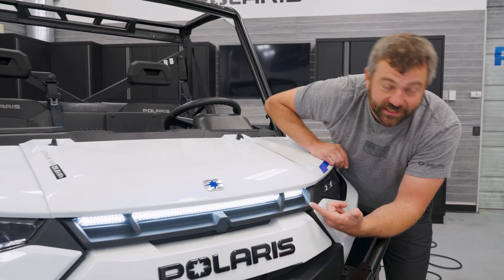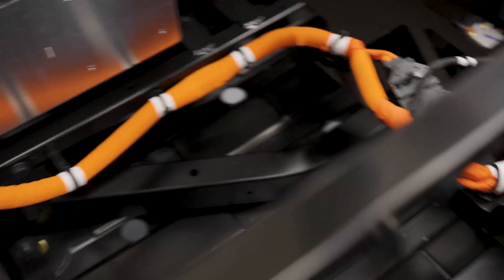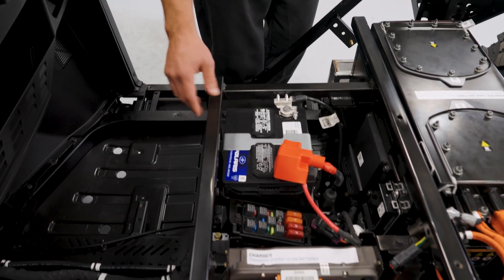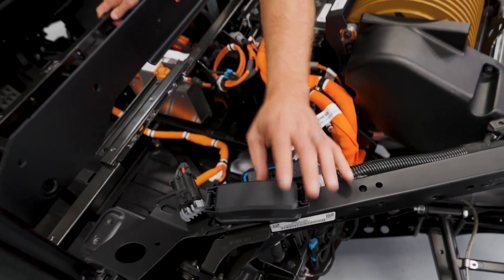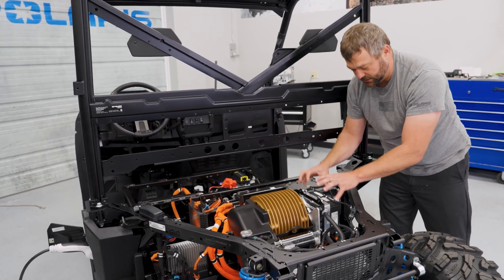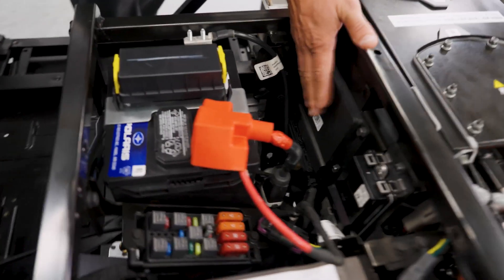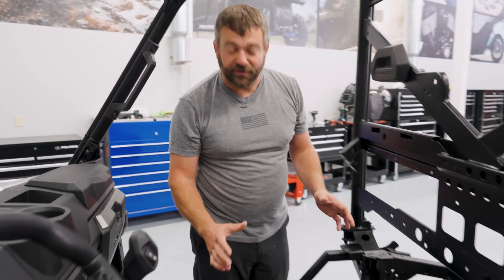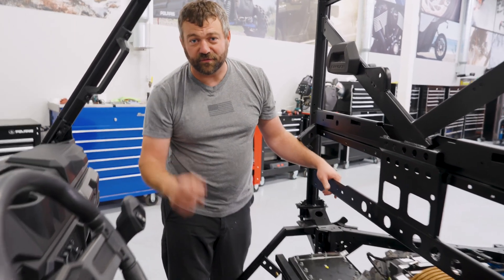HOW DOES THE ALL ELECTRIC RANGER WORK? - SHOP TALK EP. 32 | POLARIS OFF ROAD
In this episode of Shop Talk, Pat Mcardle walks through how exactly the RANGER XP Kinetic works and why it is so amazing.